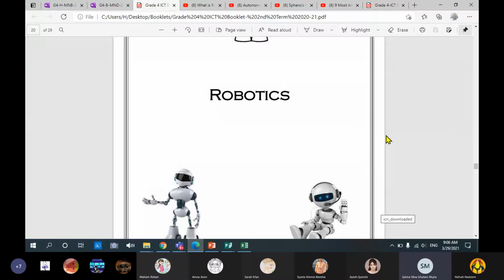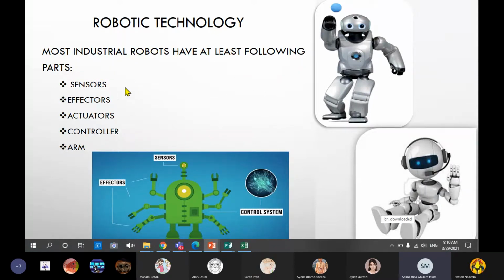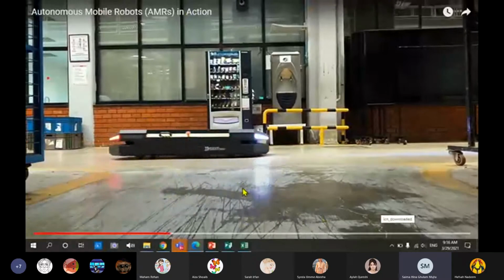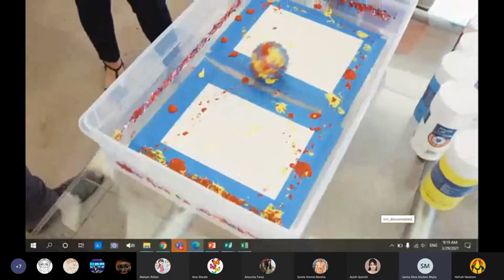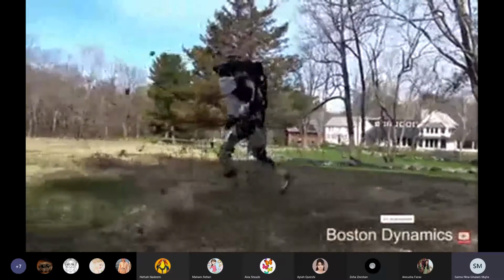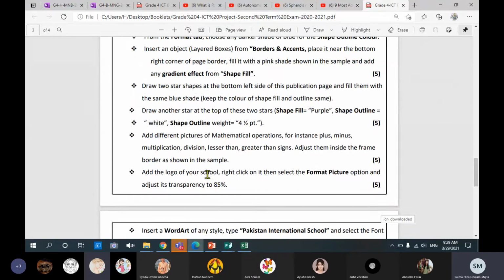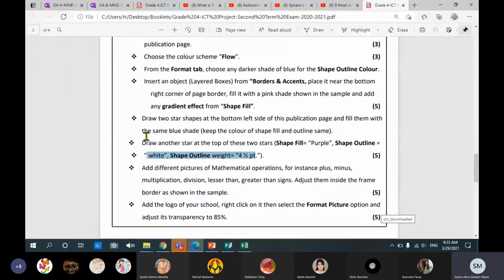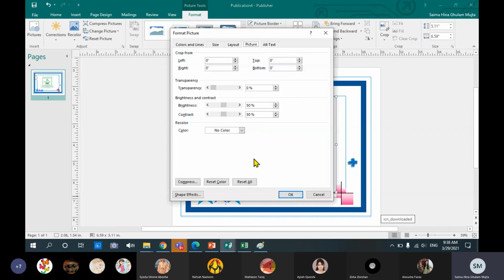20210330 Gr4 ICT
Gr4 ICT